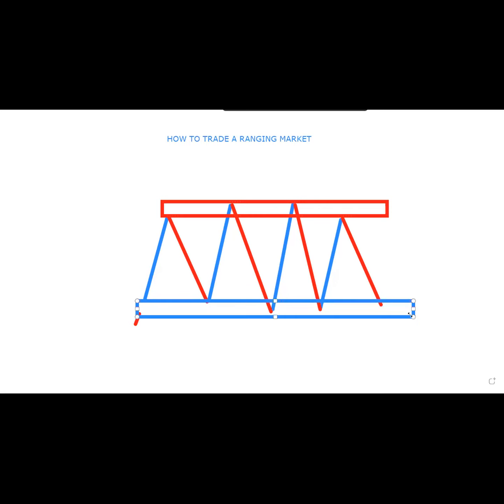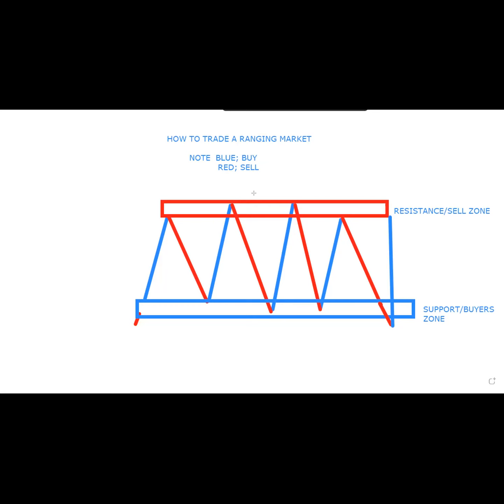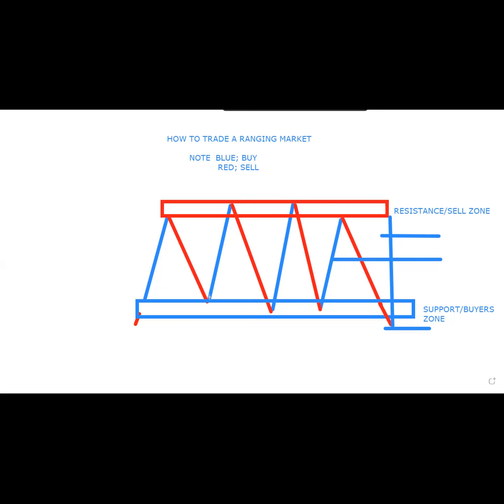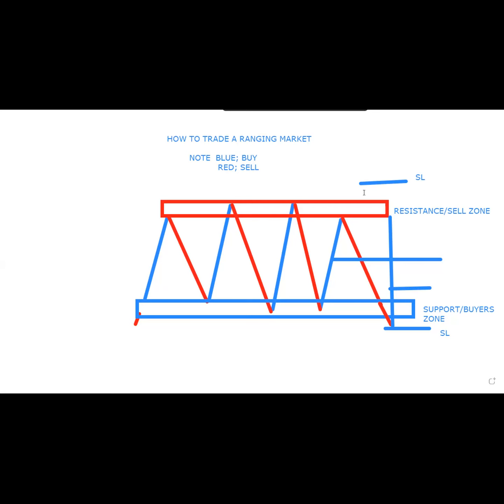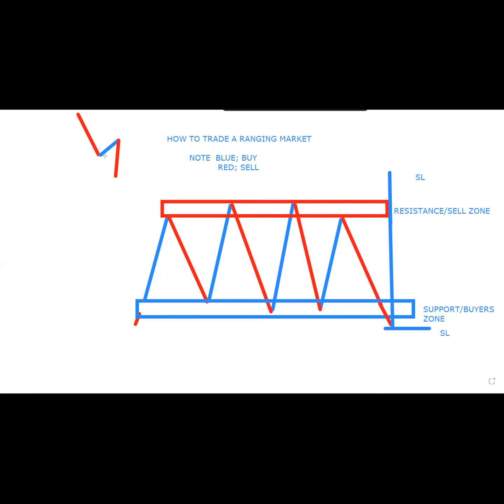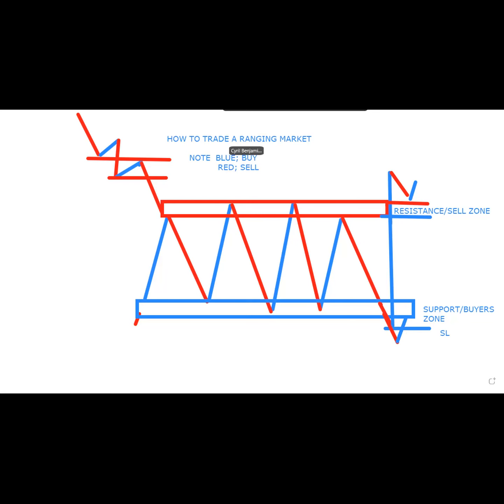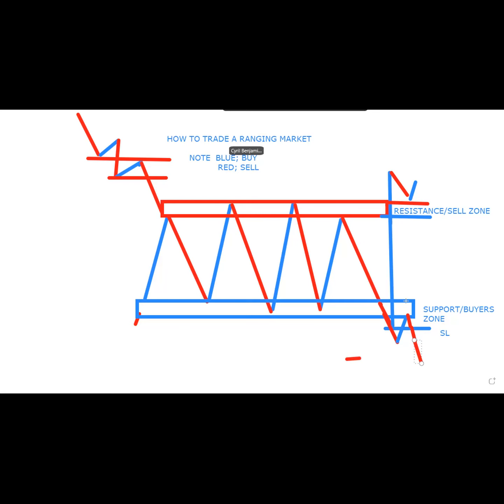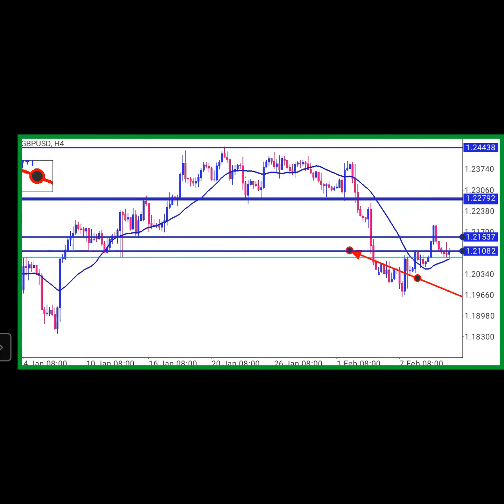HOW TO TRADE A RANGING MARKET